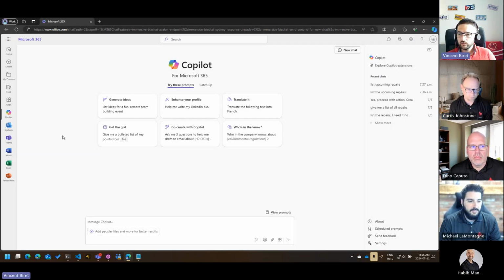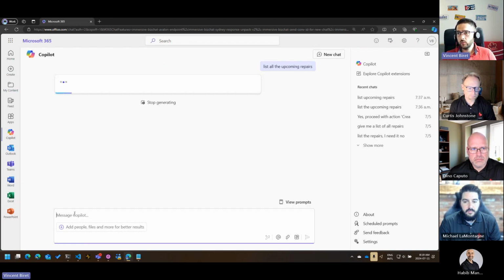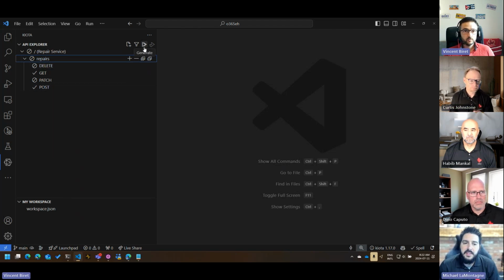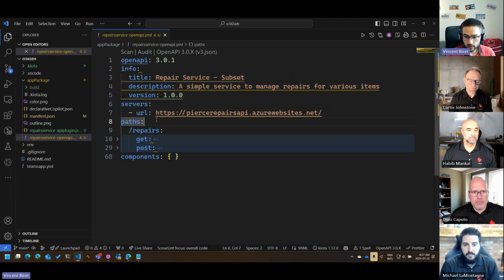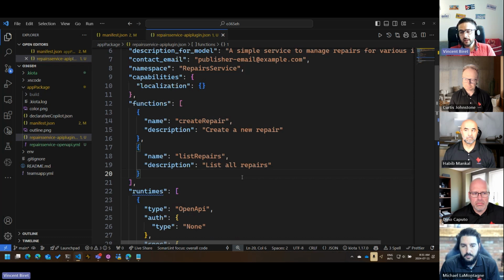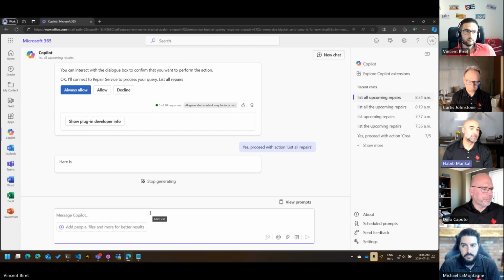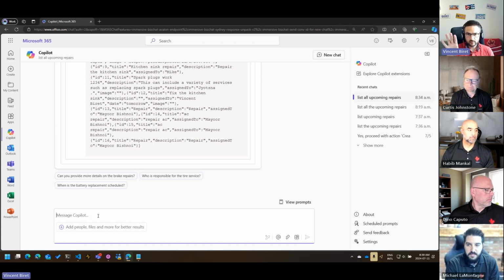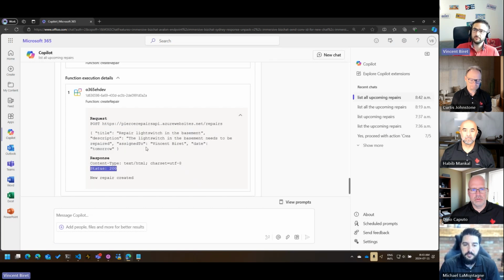O365Eh! - Episode 165 - Copilot Extensibility - Plugins w/ MSFT Vincent Biret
In this episode, we talked with Microsoft Graph SDKs Principal Software Developer at Microsoft Vincent Biret about extending copilot for microsoft365 with plugins